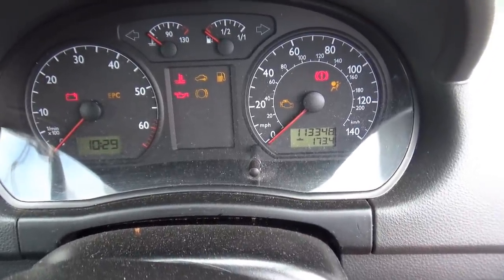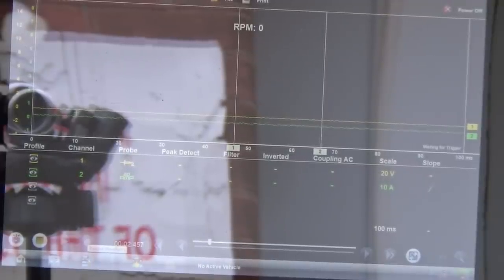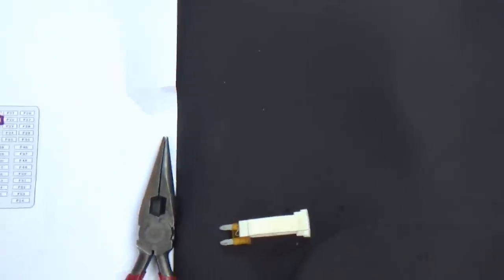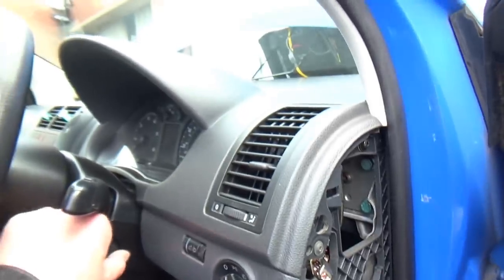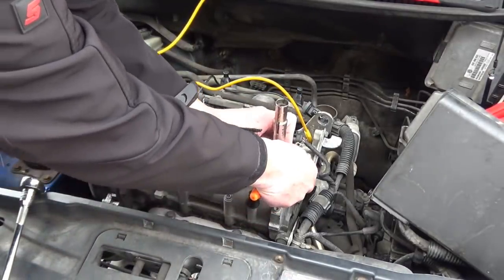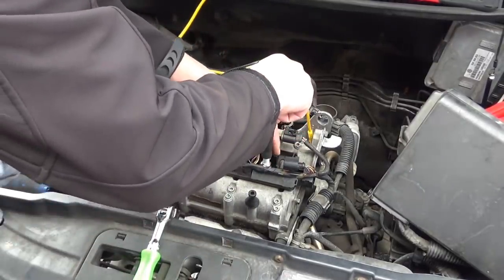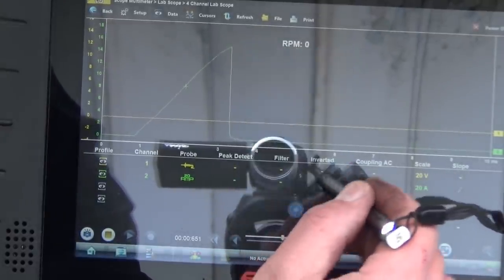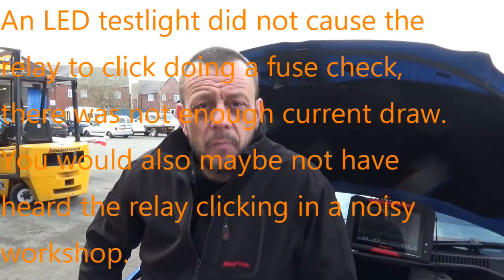When is a blown fuse not a blown fuse?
This 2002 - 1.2l - 3 cyl VW Polo with AZQ engine was a non start. Follow me through the diagnosis and fix.

Another example of why you shouldn't replace parts based on a DTC and why a lit test light does not always indicate a good circuit.

Steve